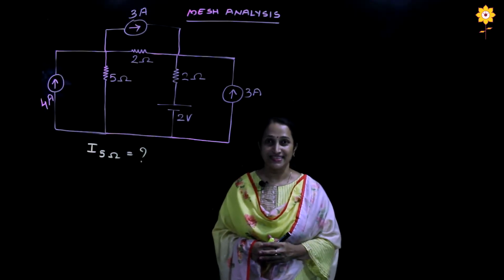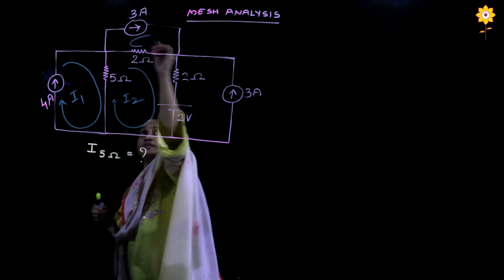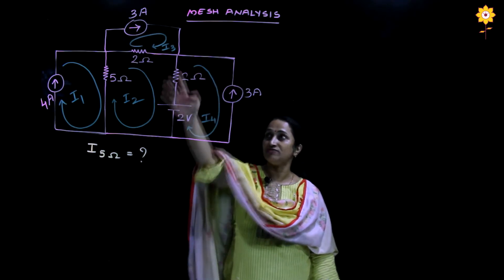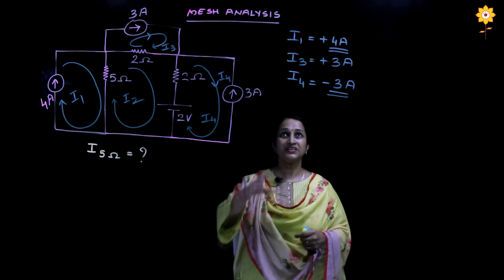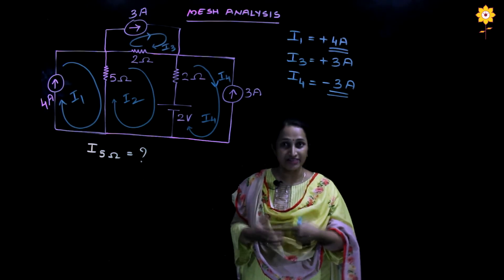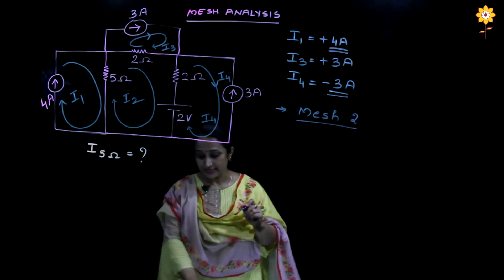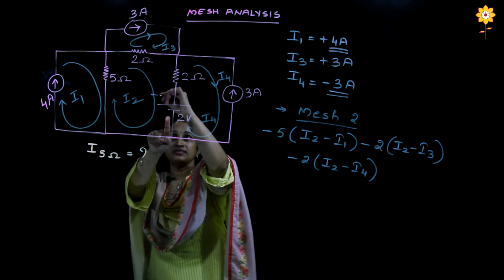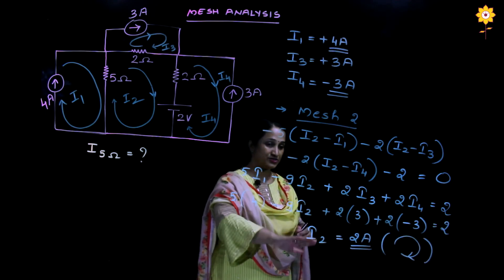Mesh Analysis| DC Circuits | Lecture 3 | Prof. Deepti Nair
In this video , an example on Mesh Analysis for a circuit consisting of current  sources, voltage source and resistors is explained.